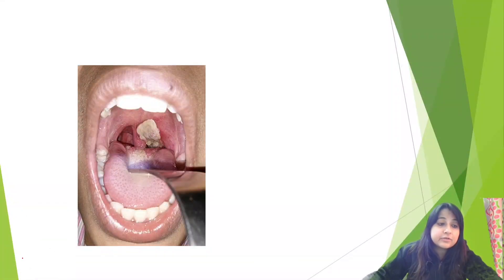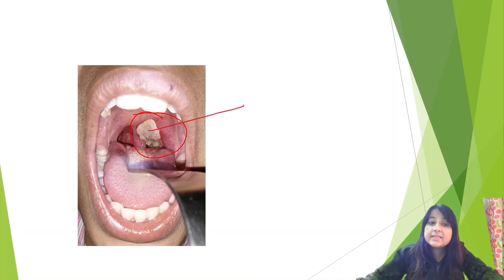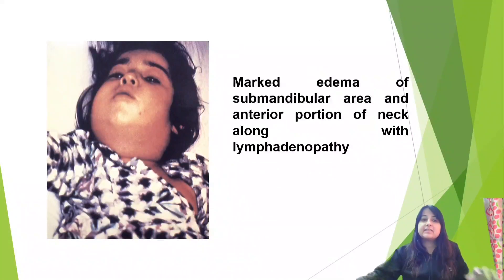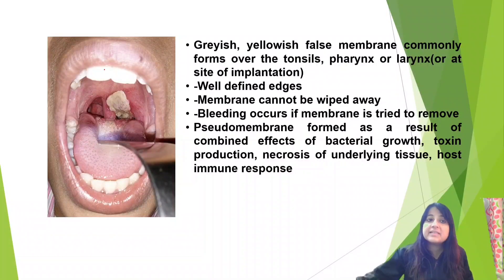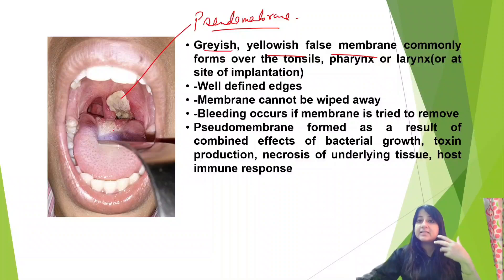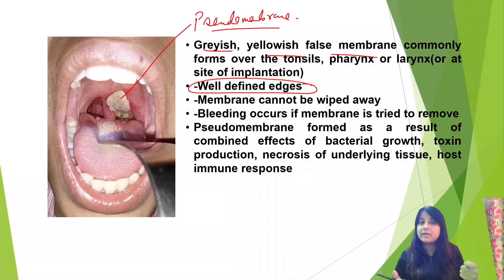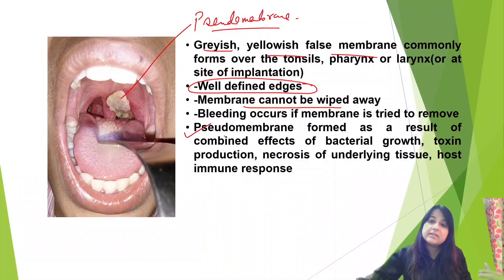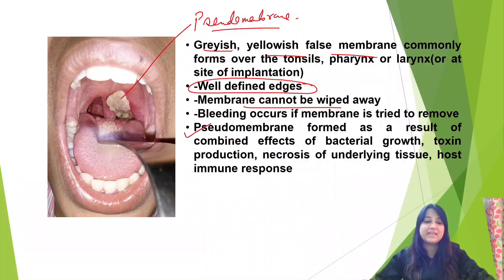Community Medicine Image based MCQ:Master disease with MCQ: Diphtheria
Master Diptheria with MCQ.